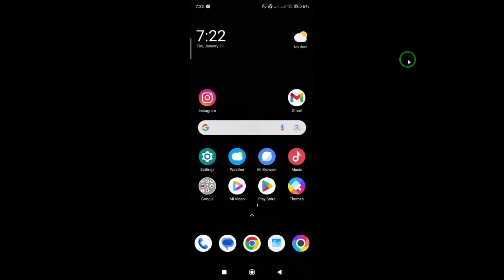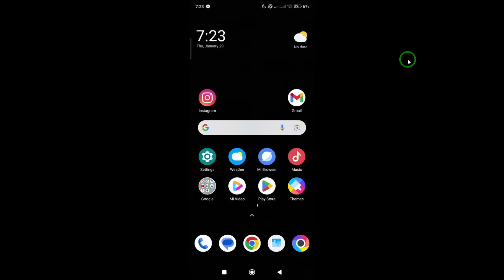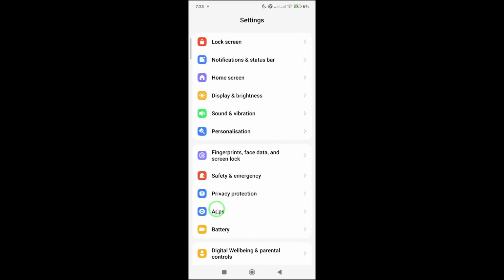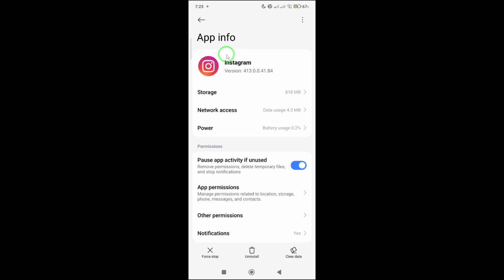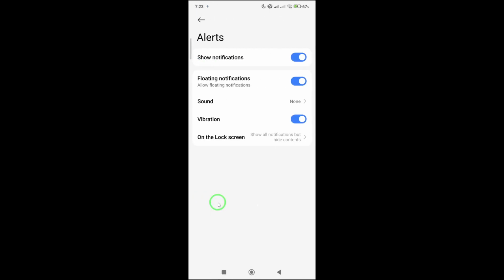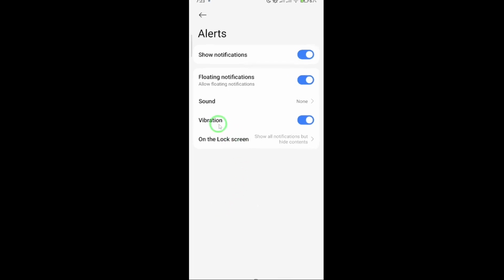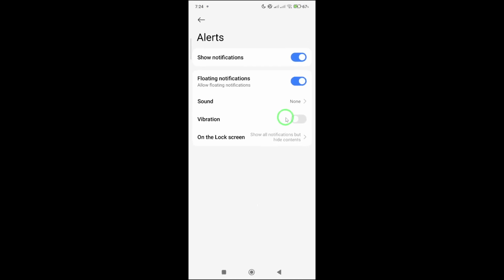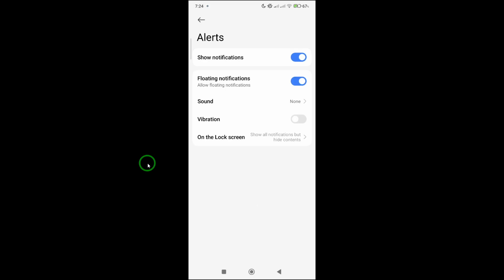How To Turn Off Vibration for Instagram Alerts (Updated)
Learn how to turn off vibration for Instagram alerts on your phone quickly and easily. This updated guide shows you exactly where to go in your settings to stop those constant vibrations from Instagram notifications.

Follow these simple steps:

1. Go to Phone Settings

2. Tap on Apps

3. Tap on Instagram

4. Tap on Notifications

5. Tap on Notification categories

6. Tap on Alerts

7. Toggle off Vibrate

This quick tutorial helps you take control of your phone notifications and enjoy a quieter experience.-

Chapters:
00:00 Intro
00:12 Soultion
01:05 Outro